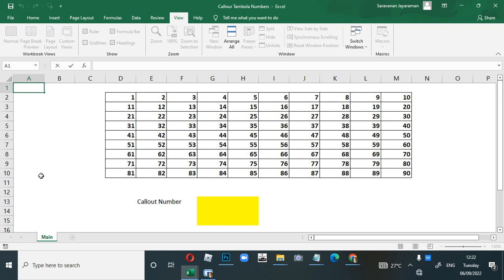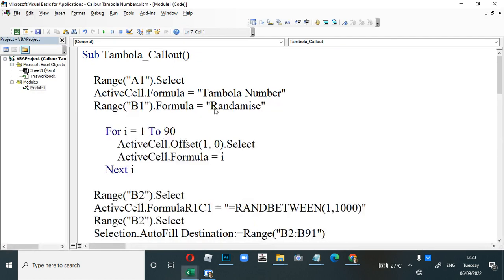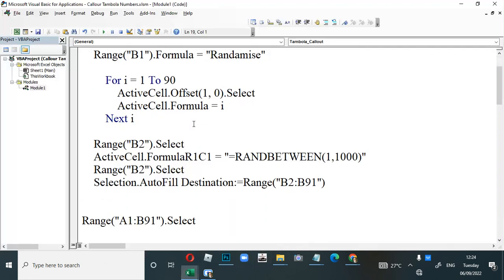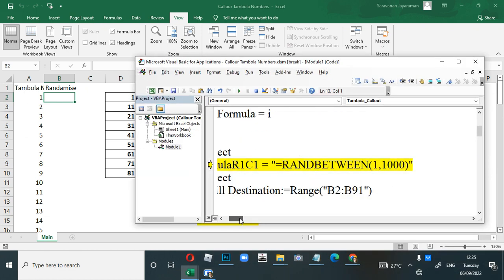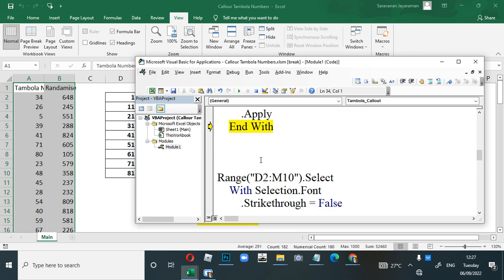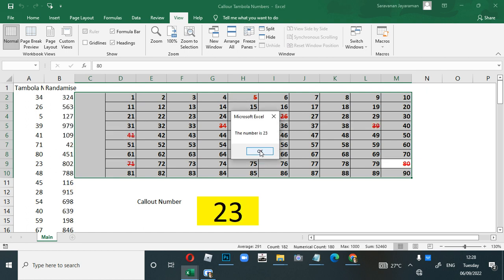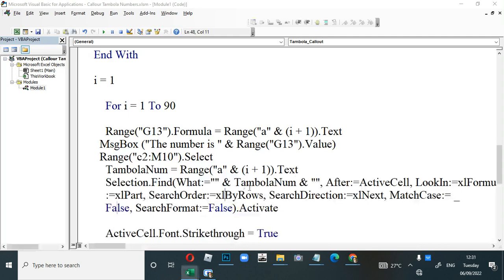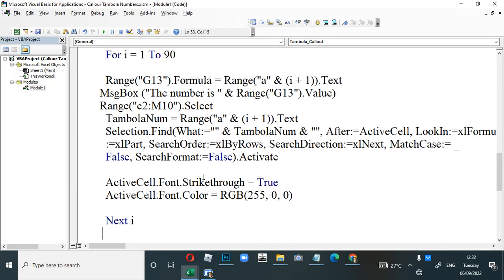How to create Excel Macro-Callout Tambola Numbers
Learn how to create code for calling out Tambola Numbers